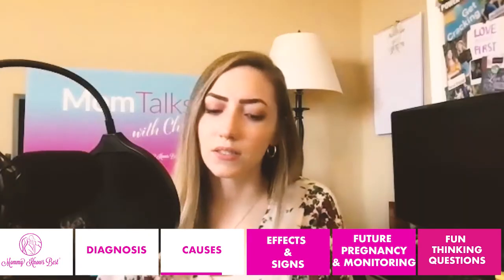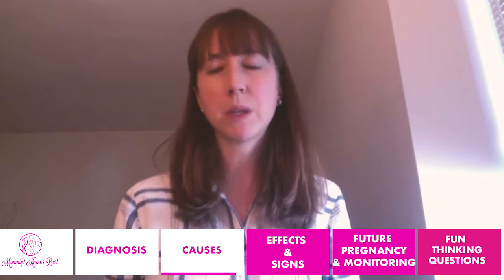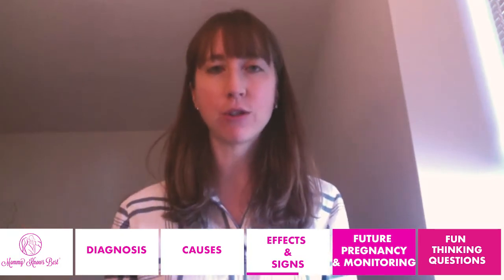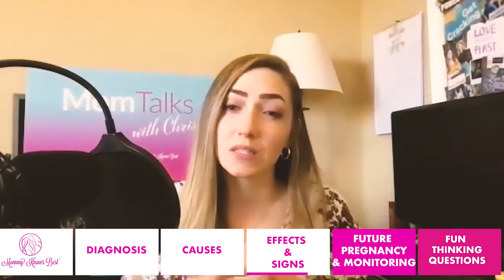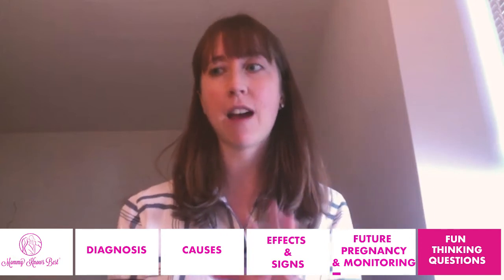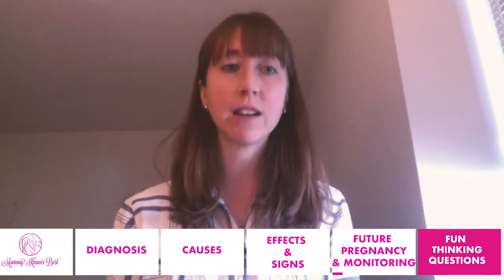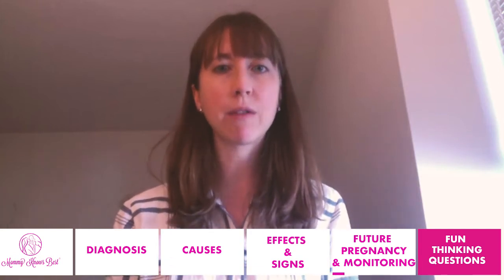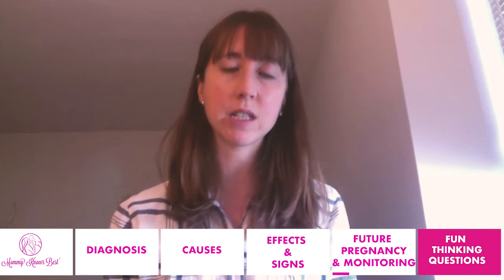Gestational Diabetes | Casey Seidan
Gestational Diabetes, two words that can seem extremely daunting when pregnant or about to be pregnant. Is there a way to avoid it? What causes it? How should I take care of myself after I'm diagnosed? We invited Registered Dietician and Certified Diabetes Care and Education Specialist, Casey Seidan, to answer all of our questions about Gestational Diabetes!

Here's what we discuss in today's episode:

(00:00) Intro
(00:45) More info about Casey Seidan.
(01:50) How is gestational diabetes diagnosed?
(02:47) How can a mom reduce the risk of getting a GDM?
(03:50) What are some other causes of GDM?
(04:41) What are some ways moms can do the rest of their pregnancy after getting gestational diabetes?
(06:16) Time length of having this GDM.
(07:05) Any short-term or long-term effects for mom and the baby?
(08:33) Tests to diagnose GDM.
(09:47) Signs and symptoms of having GDM.
(10:38) What was it like for future pregnancy with having GDM on the first one?
(11:45) How does GDM being monitored throughout your pregnancy?
(13:24) Her advice for moms who are having GDM.
(15:08) What are her tips for moms out there?
(15:45) Casey's online support communities

Follow Casey on Instagram @eat.well.together

Her episode is available on YouTube, Instagram, and wherever you listen to podcasts!

Join our private Facebook Group - New Moms - Breastfeeding & More Support Group by Mommy Knows Best

*Mommy Knows Best is committed to providing informational, motivational, and inspiring videos to all moms. Any health concern or condition should be brought to the attention of your doctor.